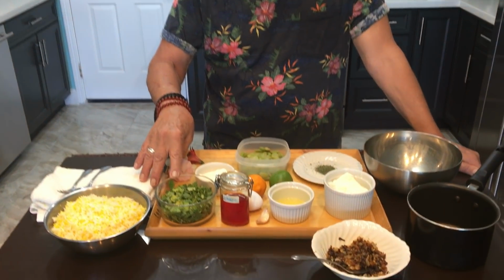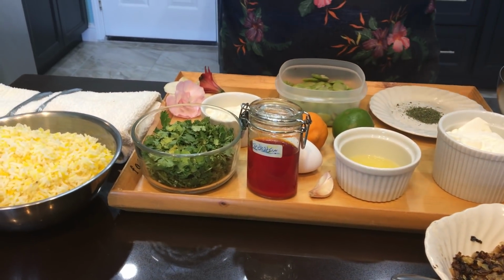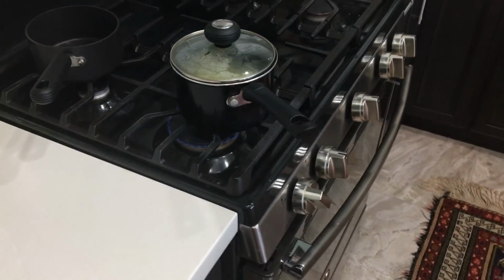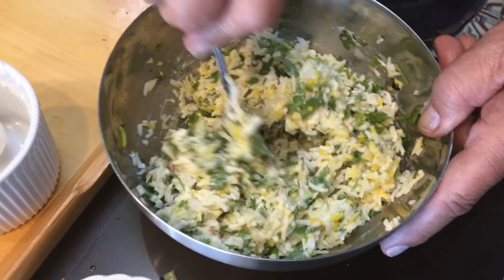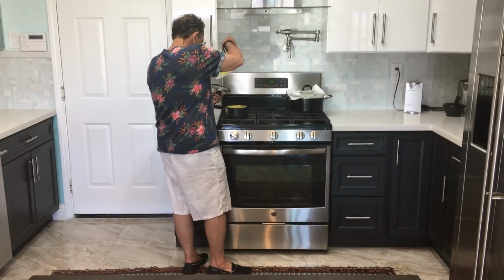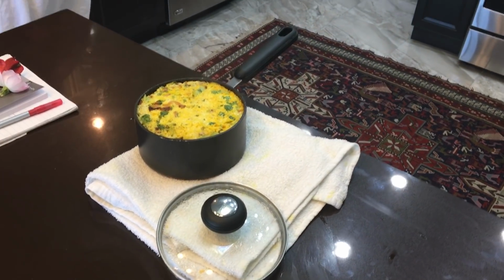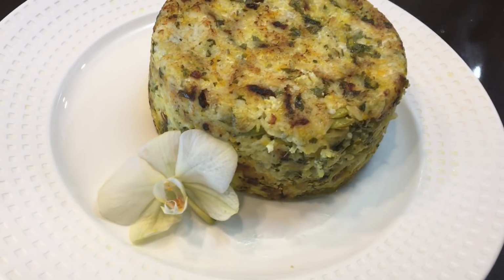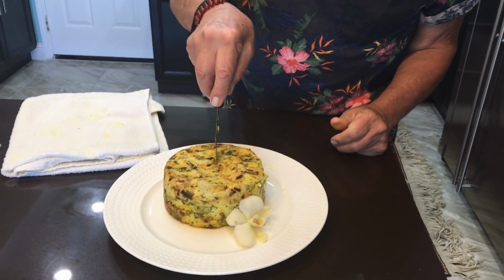Dami baghali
This is new recipe for my vegetarian friends